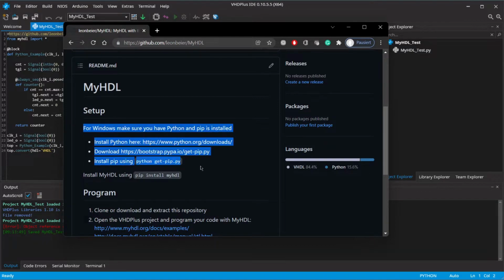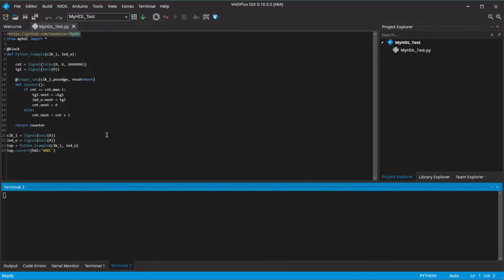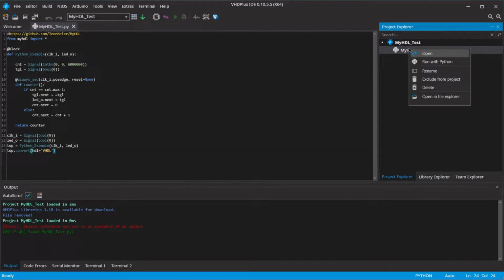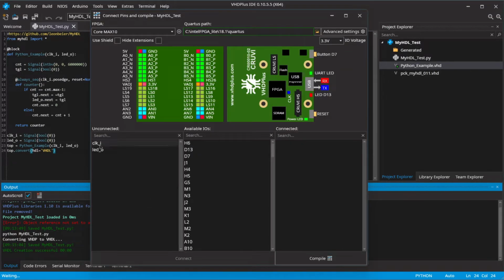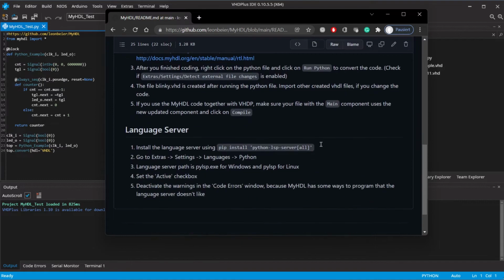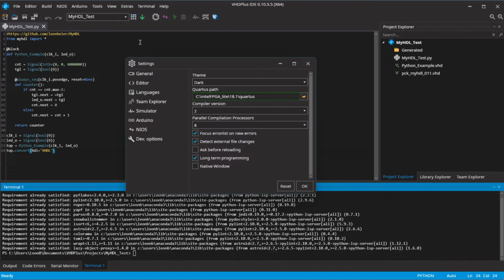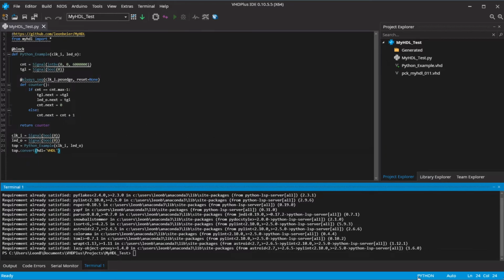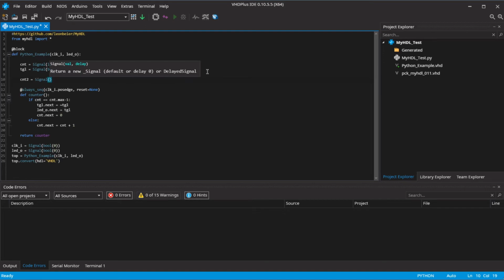Best IDE for MyHDL | Python on FPGA with VHDPlus IDE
If you want to work on FPGA projects in a team or work on Edge-AI, you can check out ONE WARE Studio